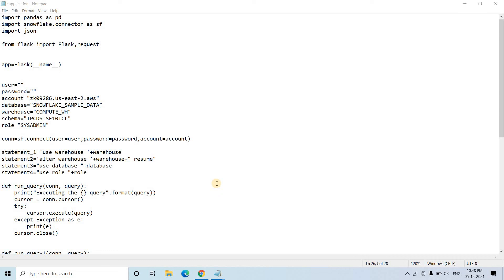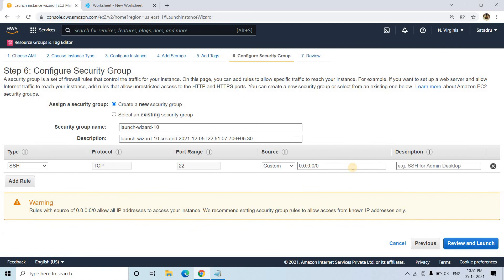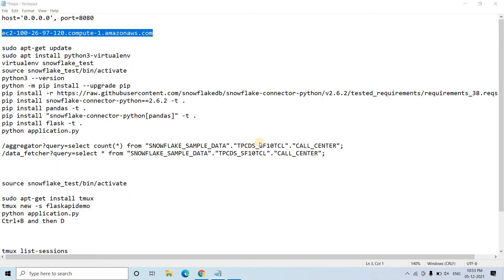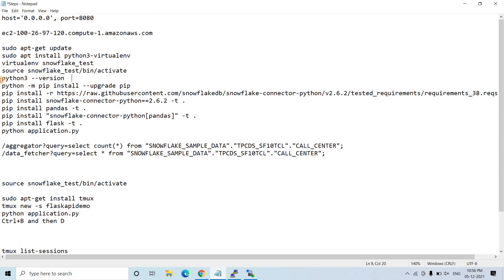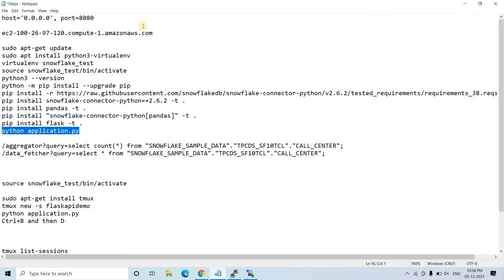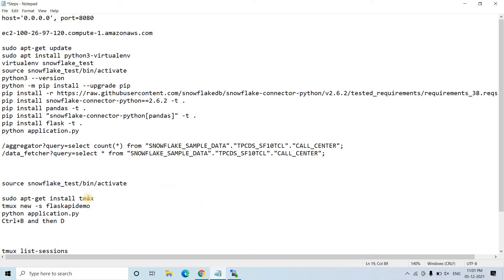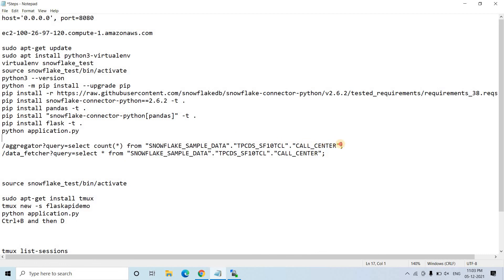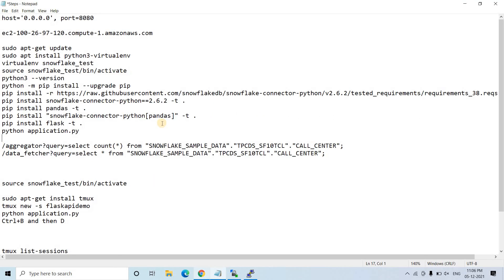How to Deploy Python Flask Application on AWS EC2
Prerequisite:
Expose Snowflake Data by creating Python API

sudo apt install python3-virtualenv
virtualenv snowflake_test
source snowflake_test/bin/activate
python3 --version
python -m pip install --upgrade pip
pip install snowflake-connector-python==2.6.2 -t .
pip install pandas -t .
pip install "snowflake-connector-python[pandas]" -t .
pip install flask -t .

Code:
import pandas as pd
import snowflake.connector as sf
import json

from flask import Flask,request

app=Flask(__name__)

user=""
password=""
account=""
database=""
warehouse=""
schema=""
role=""

conn=sf.connect(user=user,password=password,account=account)

statement_1='use warehouse '+warehouse
statement2='alter warehouse '+warehouse+" resume"
statement3="use database "+database
statement4="use role "+role

def run_query(conn, query):
    print("Executing the {} query".format(query))
    cursor = conn.cursor()
    try:
        cursor.execute(query)
    except Exception as e:
        print(e)
    cursor.close()

def run_query1(conn, query):
    cursor = conn.cursor()
    cursor.execute(query)
    records=str(cursor.fetchone()[0])
    cursor.close()
    return records

def hello_world():
    return "Hello World , Welcome to Snowflake API"

@app.route('/aggregator',methods=['GET','POST'])
def stats_collector():
    query_to_be_executed=request.args.get("query")
    extracted_data=run_query1(conn, query_to_be_executed)
    print(extracted_data)
    return extracted_data

@app.route('/data_fetcher',methods=['GET','POST'])
def data_extractor():
    query_to_be_executed = request.args.get("query")
    data_from_table = pd.read_sql(query_to_be_executed, conn)
    return {"data": json.loads(data_from_table.to_json(orient='records'))}

Run the code:
python application.py

To create tmux session:
source snowflake_test/bin/activate

sudo apt-get install tmux
tmux new -s flaskapidemo
python application.py
Ctrl+B and then D

To kill tmux session:
tmux list-sessions
tmux kill-session -t targetSession
(in this case , tmux kill-session -t flaskapidemo)